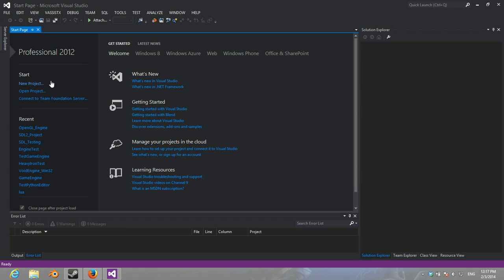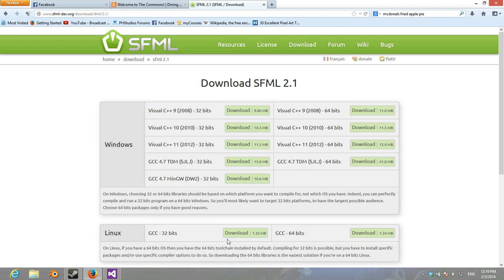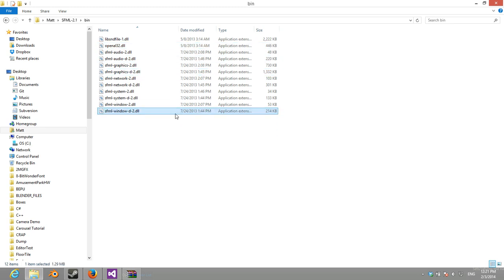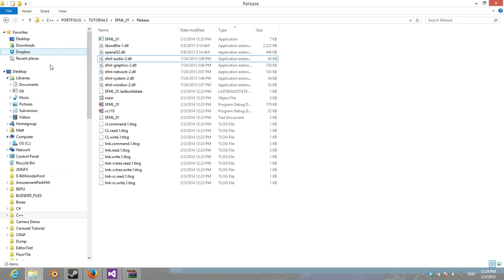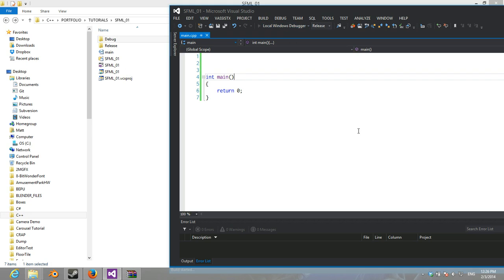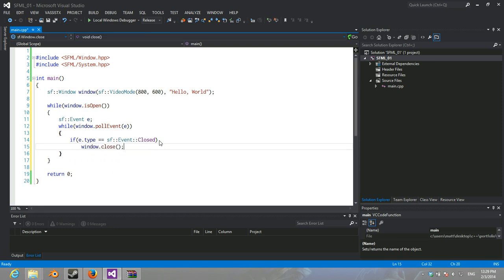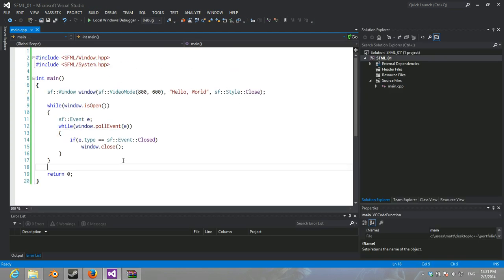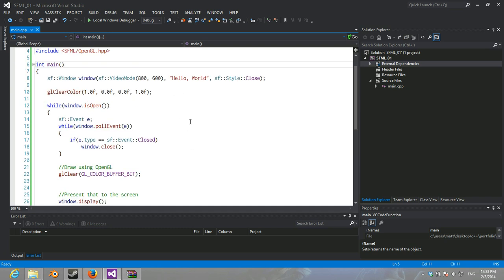[C++] SFML & OpenGL Tutorial 01: Basics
This is a quick video showing how to wrap SFML basics into a simple Game class that you can reuse in other projects.